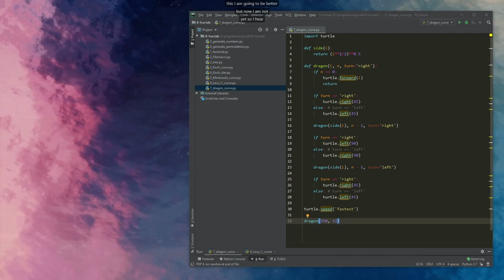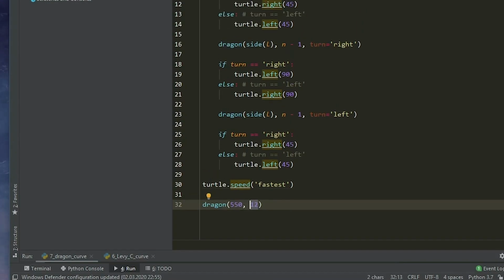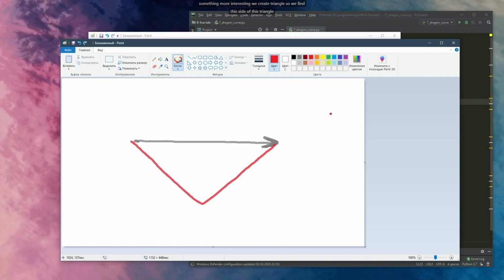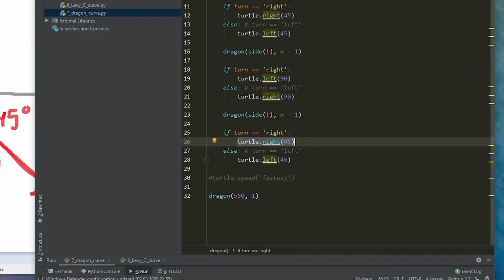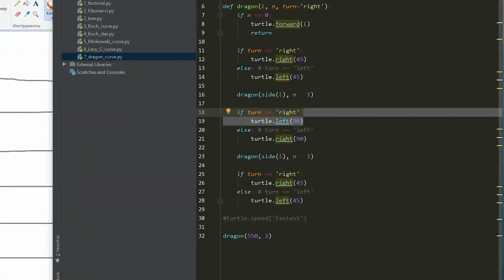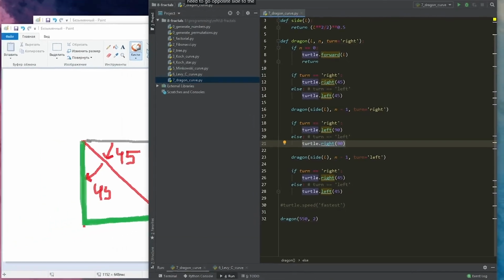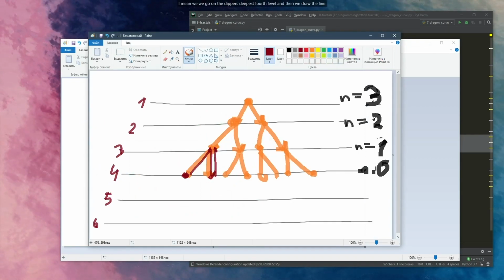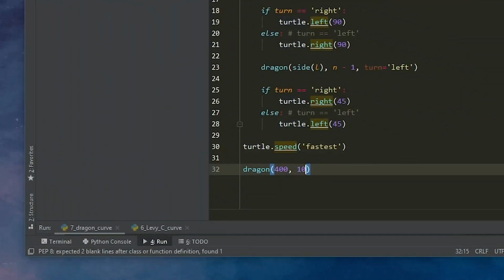Dragon Curve at Python (recursion)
I used recursion to write an algorithm of Dragon Curve at Python. In this video I explain how it works.